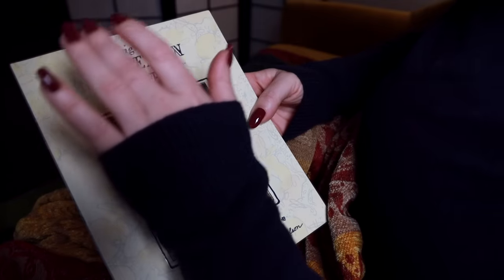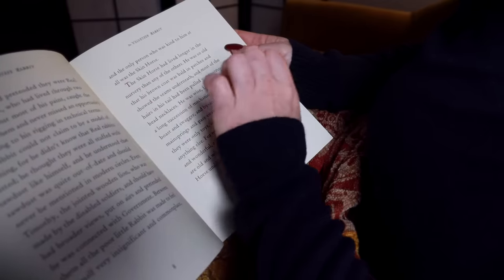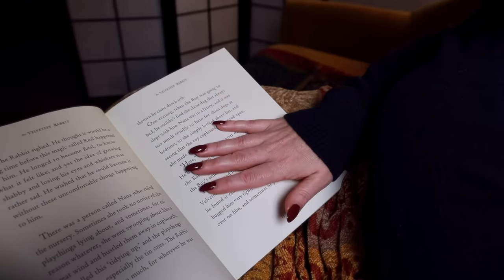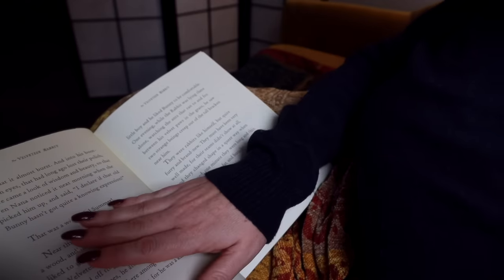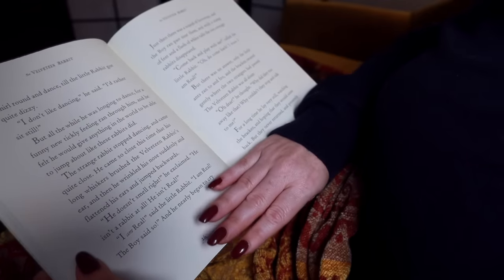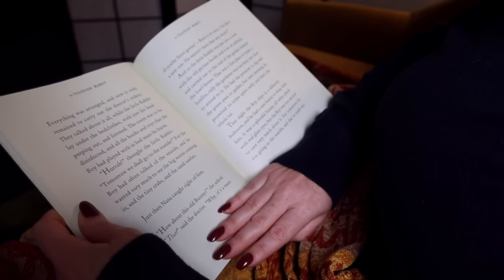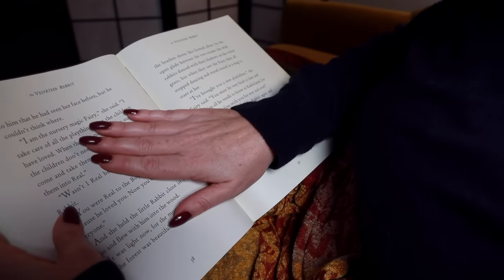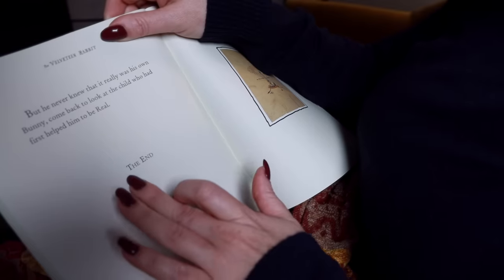ASMR Story Reading 🌟 The Velveteen Rabbit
Story begins at 02:04 💜 This is The Velveteen Rabbit. A story I read for the Calm app a few years ago and it's been requested such a lot since that I read it on this channel as well. Snuggle up! I hope you enjoy it 🌟 with love, Emma

🎧 *ASMR Music Album* 🎤 Dream Away (Sleepy ASMR Songs) 🌟ASMR music album release available to listen now on all streaming and downloading services 💜
Amazon Music

📚 My Book - Unwind Your Mind: The Life-changing power of ASMR - Published by Ebury/PenguinRandomHouse in the UK/Europe and Harper One in the US and Canada. Available in Hardback, Paperback, Audiobook and Ebook.